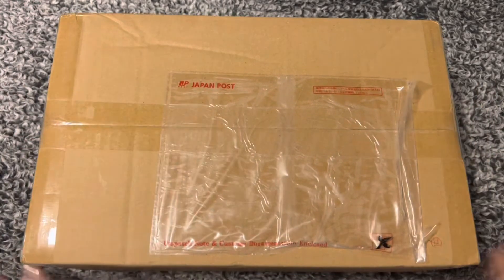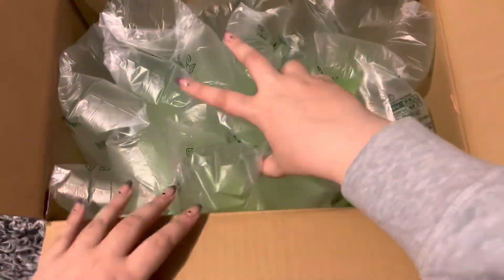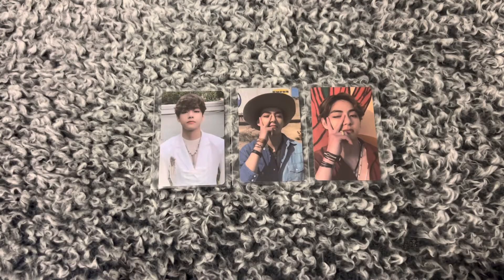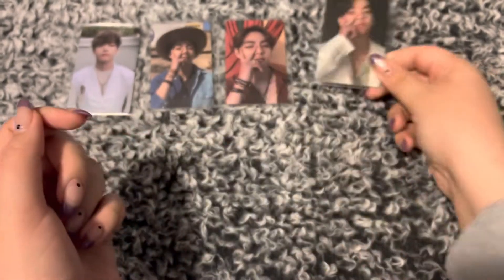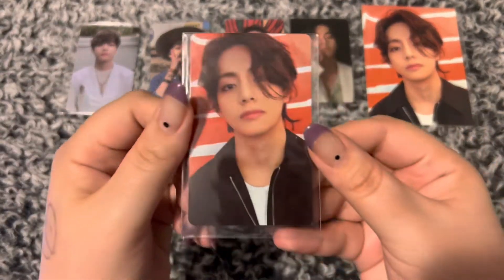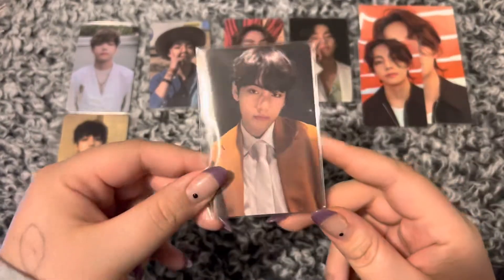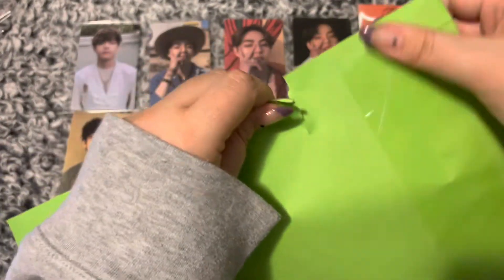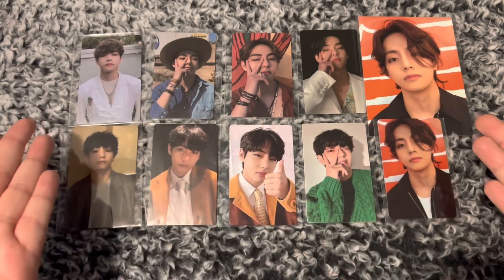~kpop photocard haul #2 my first buyee package | expanding my BTS collection (again)🤡~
This is my first time using buyee and I’m so so happy with the experience. It was very simple and smooth. Will definitely be using them again in the future.

Now join me in my clownery as I’ve committed to collection all of tae’s pobs from here on out✌️